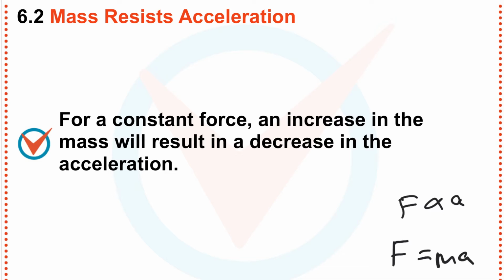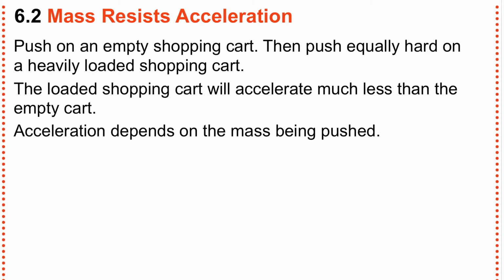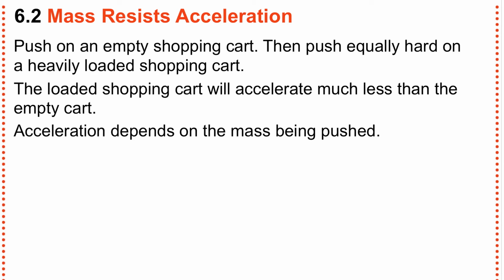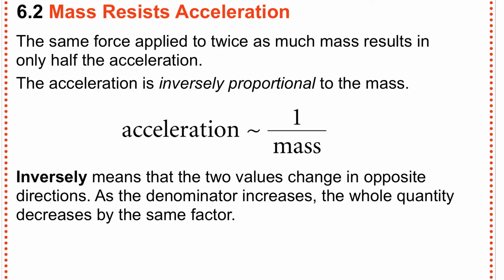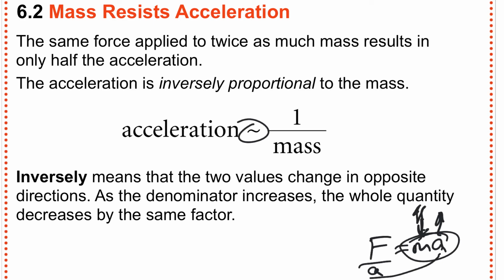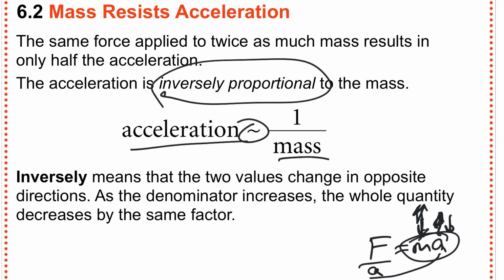6.2 Lecture Mass Resists Acceleration